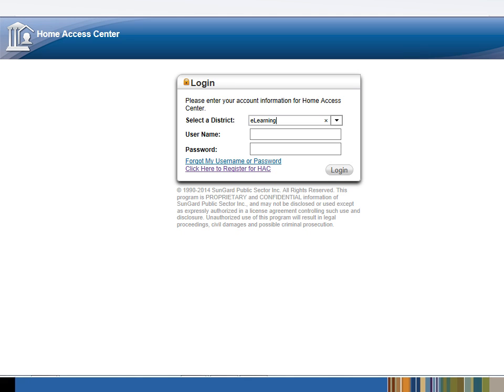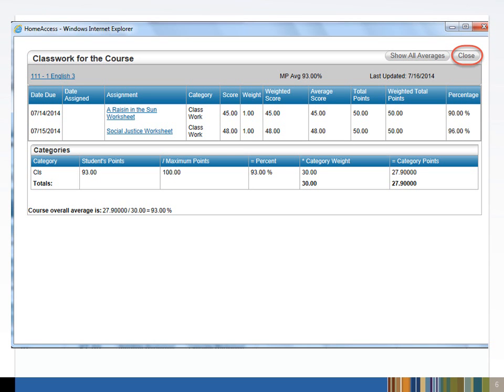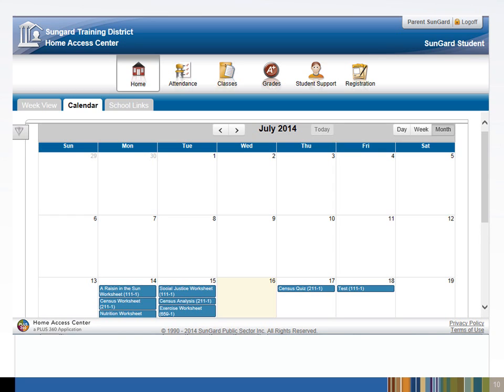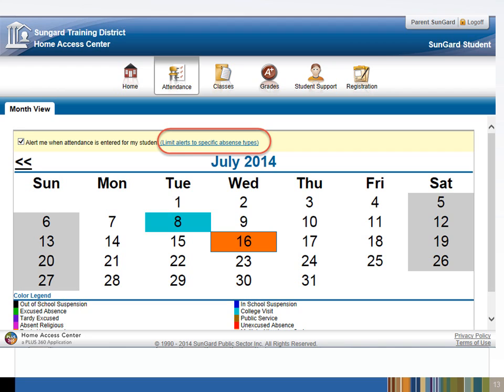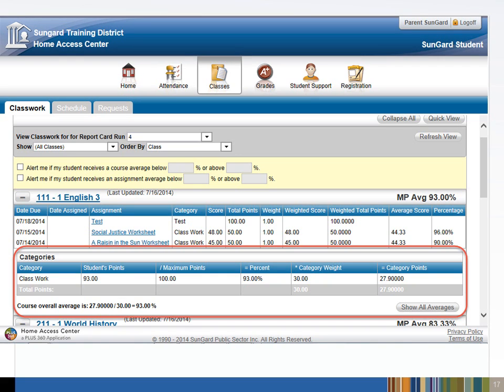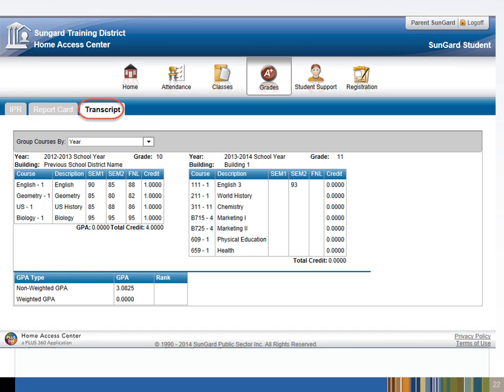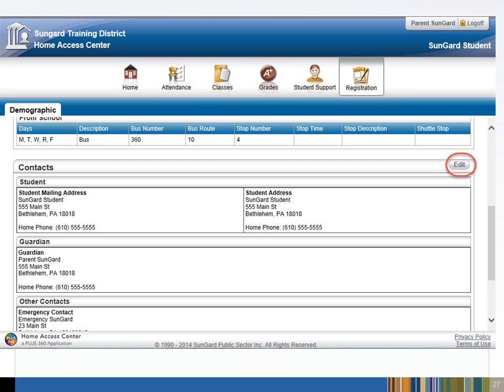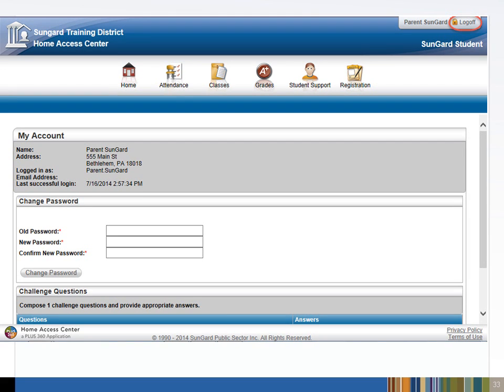Sungard Home Access Center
Instructions for using the Home Access Center for the eSchoolPlus Student Information System